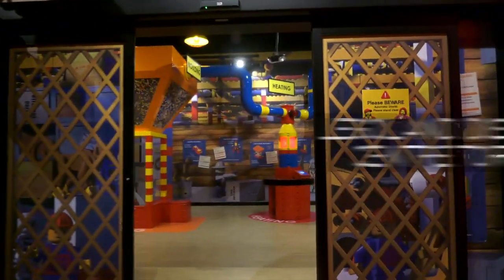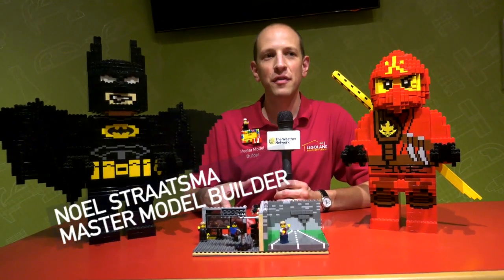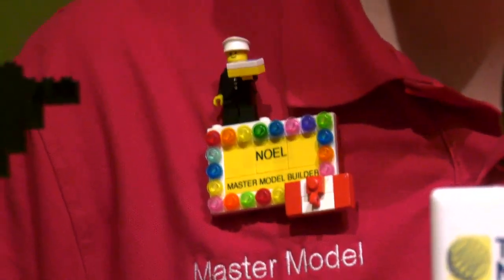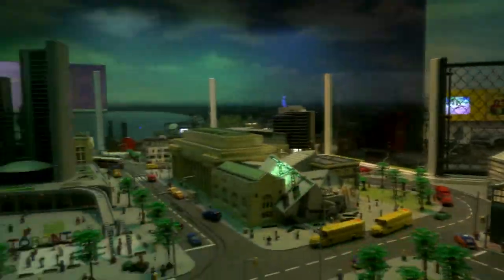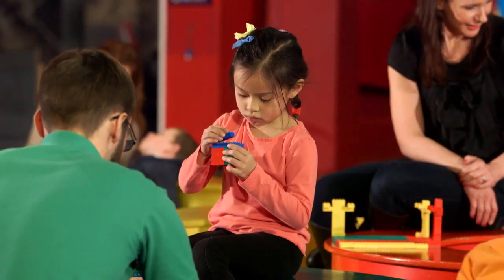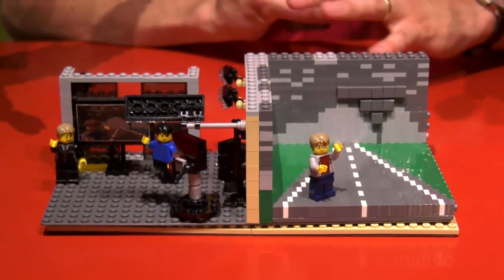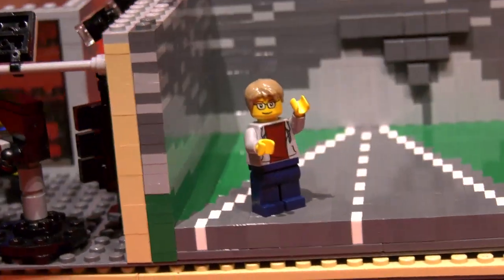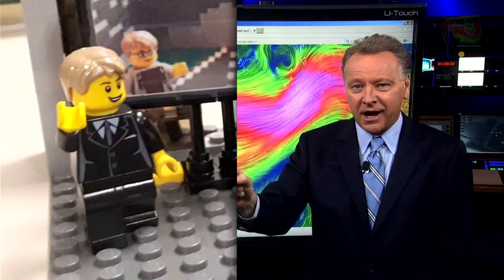LEGO built our ‘active weather’ set and it’s almost too accurate